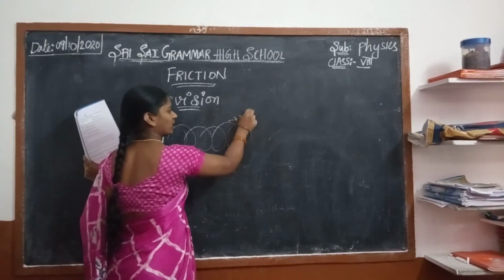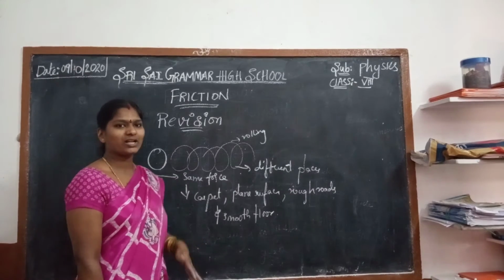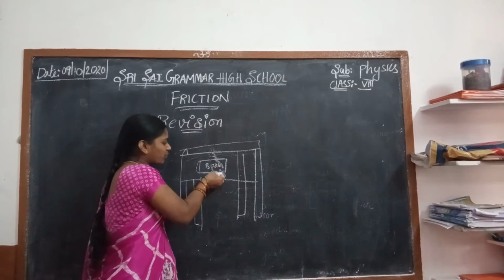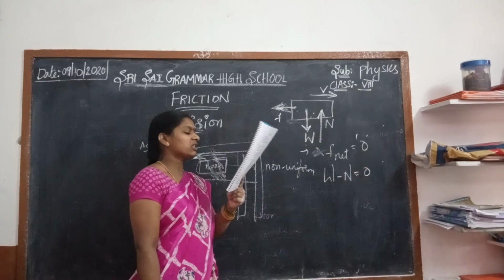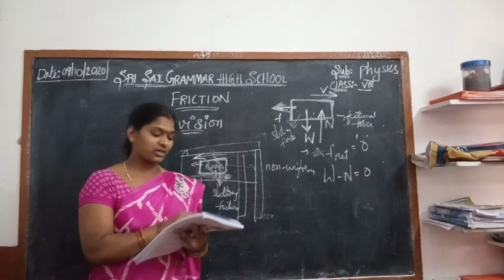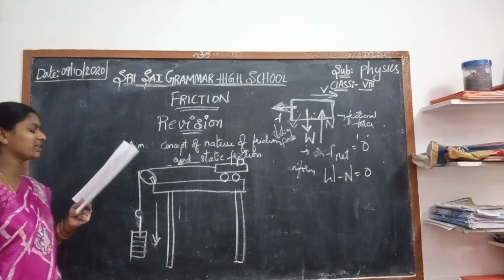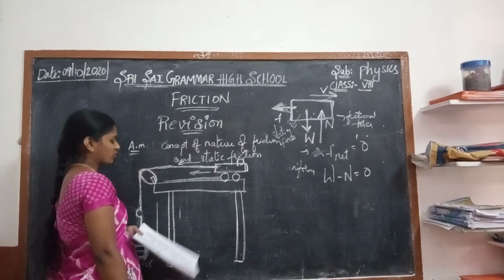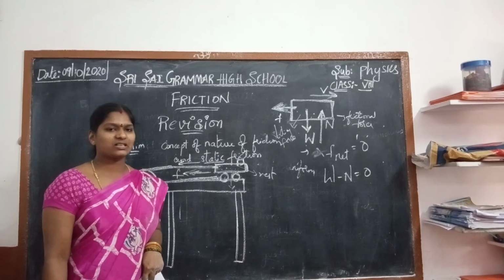physical science 2